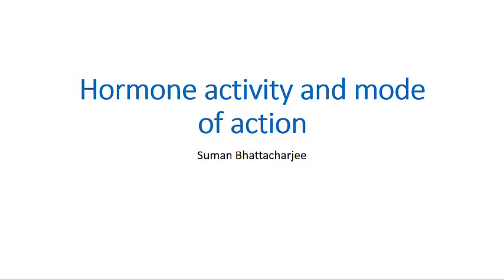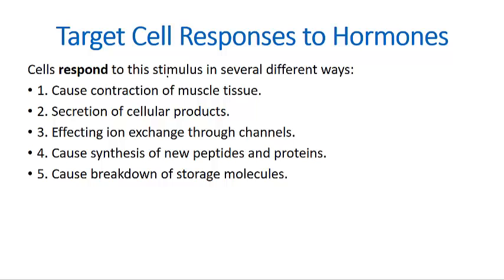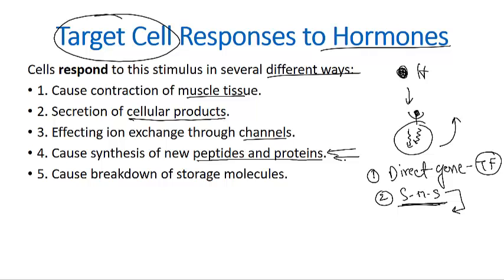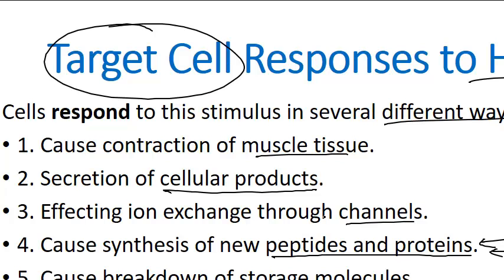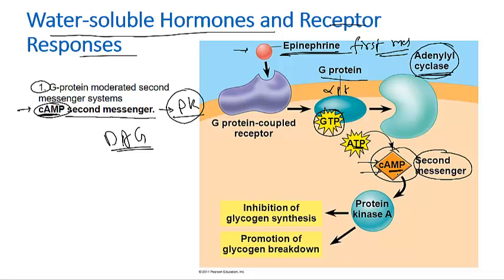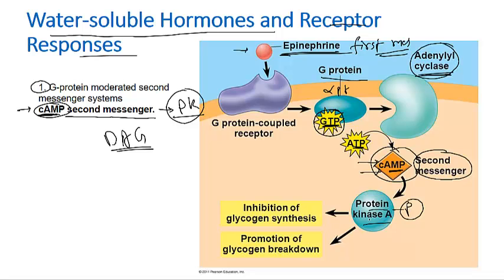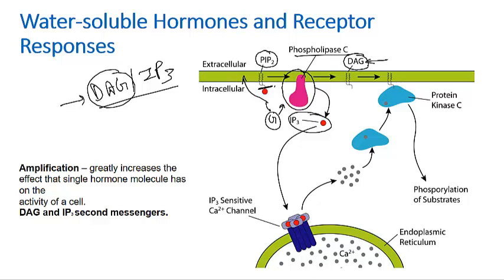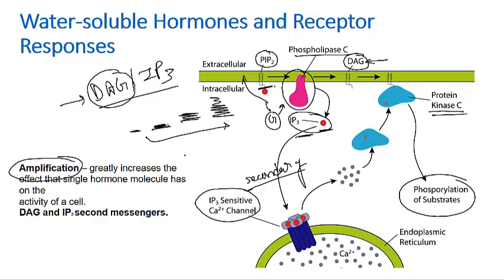Hormone mechanism of action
This endocrine system lecture on hormone mechanism and action  explains about the hormone function and mechanism of hormone action. This lecture explains the hormone functions in growth and development of body, reproduction and maintaining body homeostasis. Hormone mechanism and action lecture states the mechanism of action of hormones by means of hormone binding to its receptor and initiating second messenger activation and subsequent alteration of cell physiology or start signal transduction. This lecture also states the details of second messenger system like cyclic AMP, protein kinase, calcium phosphoinositides and cyclic GMP.